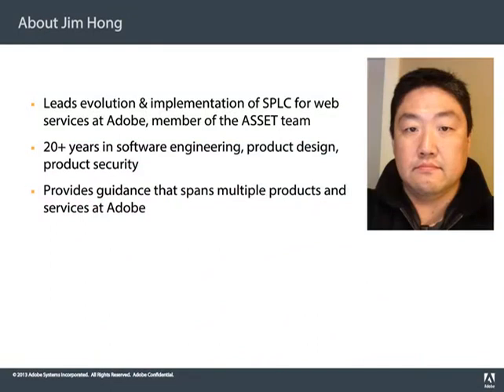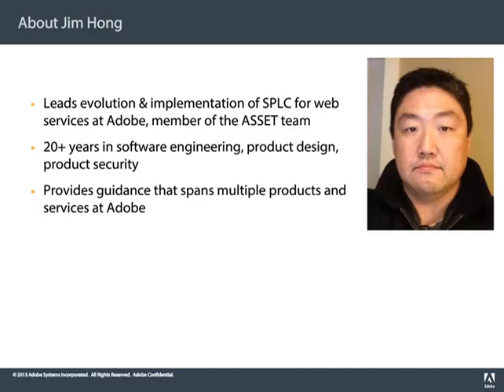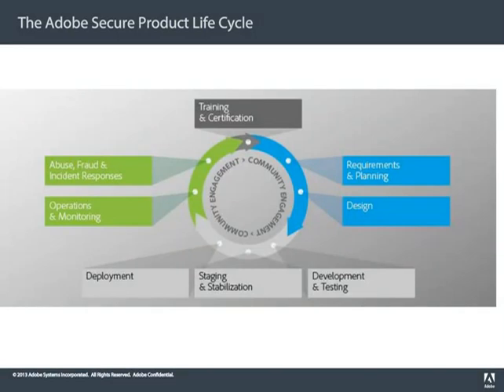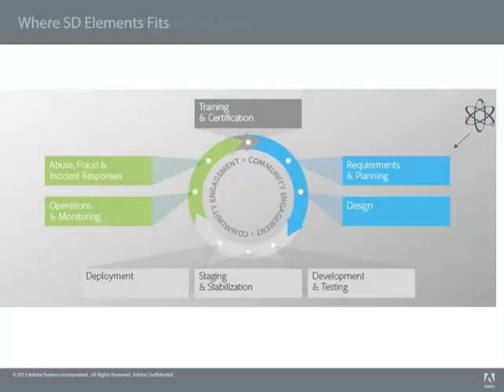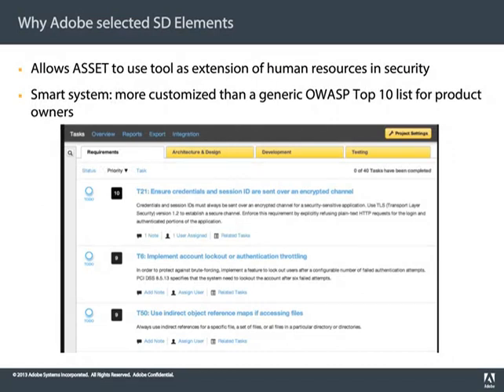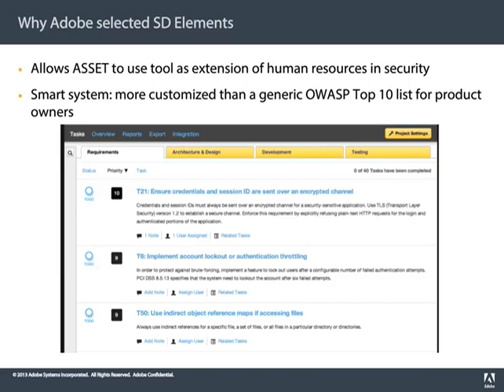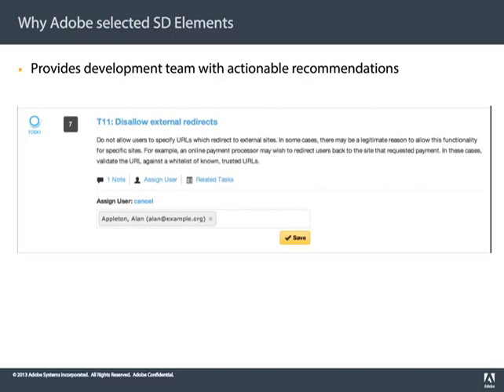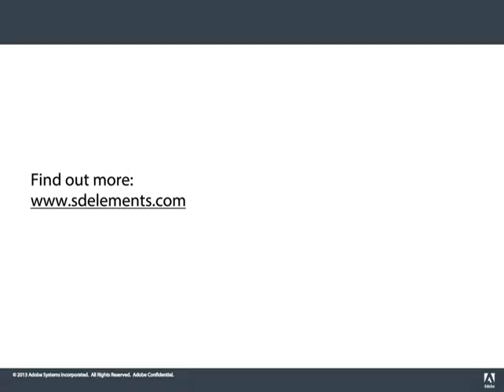How Adobe Uses SD Elements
Presented by Jim Hong